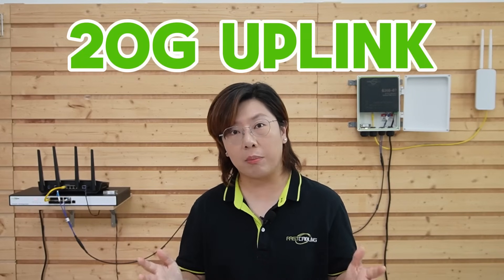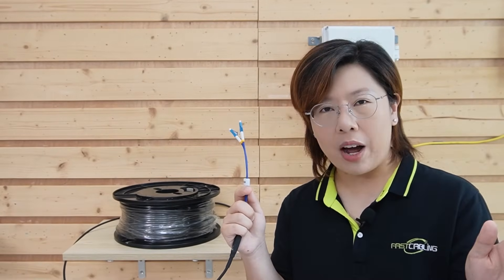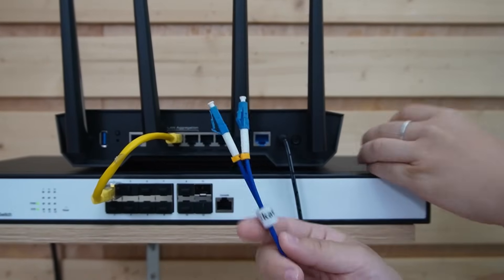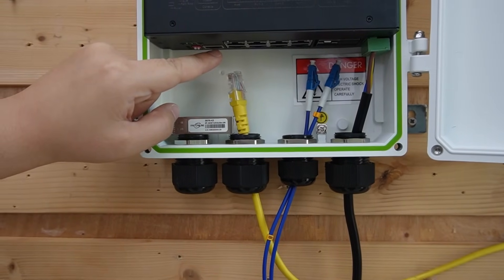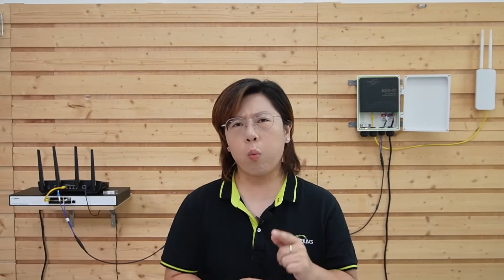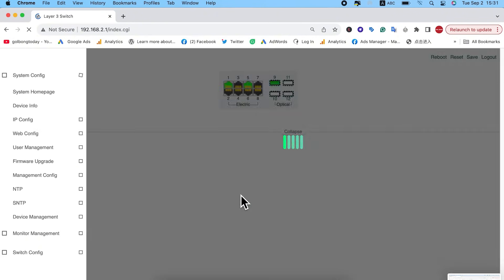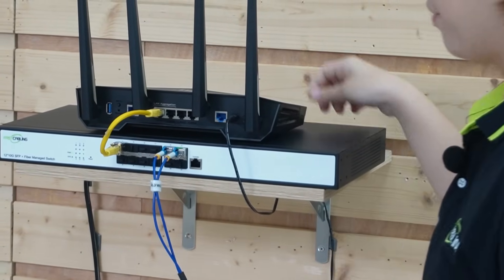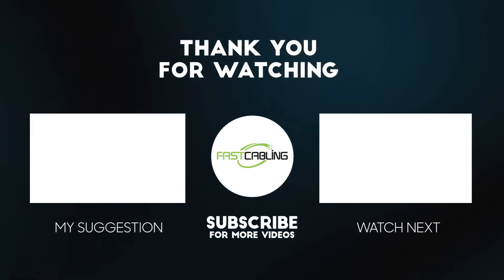10G Fiber Optic Backbone for Outdoor Wi-Fi Setup in A Large Resort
Want to know how to deliver blazing fast outdoor Wi-Fi across massive spaces like resorts, golf courses, pools, and beaches? In this video, we walk you step by step through building a 10G fiber optic backbone to power Wi-Fi 6 access points, ensure seamless coverage, and unlock enterprise-grade performance with link aggregation (20G uplink). We'll cover everything from fiber optic cabling and SFP+ transceivers to PoE outdoor switches—so you can future-proof your network with high speed, reliability, and redundancy.

00:00 Intro: Resort Wi-Fi Challenge & Solution
Why Fiber Optic for Long Distance High-Speed Wi-Fi
Control Room Setup: 10G L3 Managed Fiber Switch
Running Single Mode Fiber & Using SFP+ Modules
Outdoor PoE Switch for Wi-Fi 6 Access Points
Link Aggregation Setup: From 10G to 20G Uplink